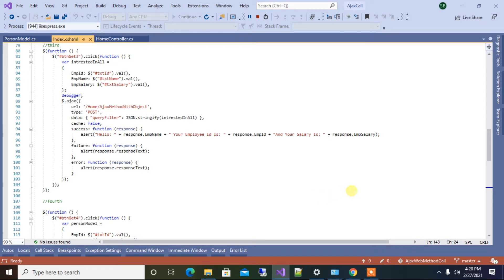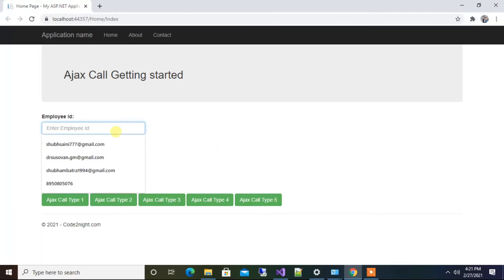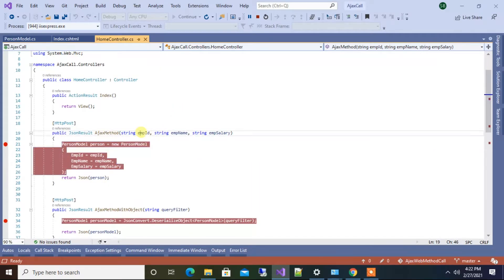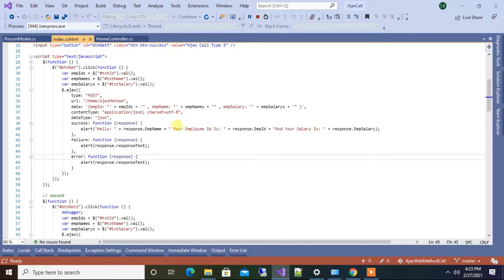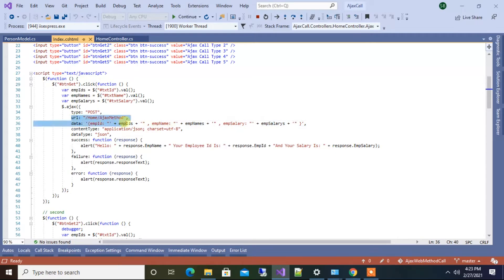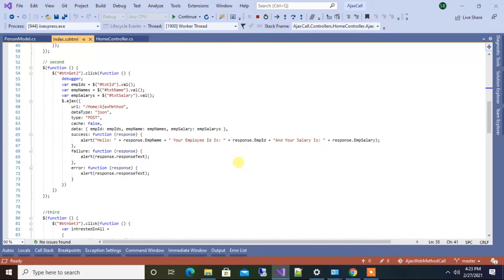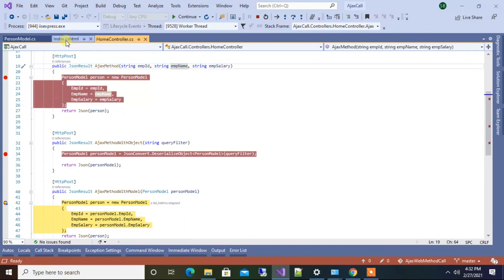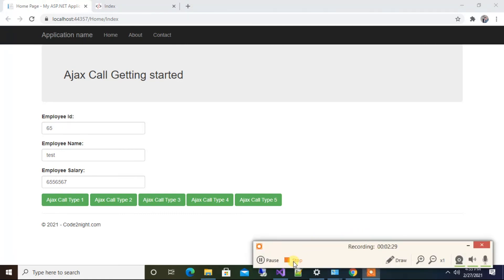How to Use Ajax in Asp.Net MVC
Hello guys, in this video we will tell you about what is Ajax? and how it can help you create better projects with better performance.Ajax basically used for Asynchronous Javascript and XML. As the name defines it helps you make server side operation asynchronously or you can say without reloading the page. So we will see few examples of using Ajax in Asp.Net MVC.

You can get complete code from our web portal